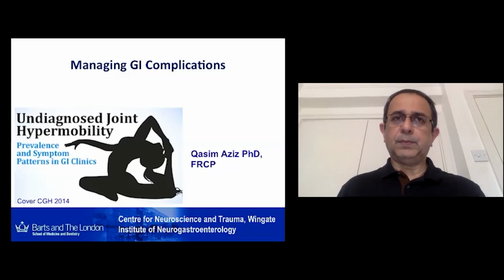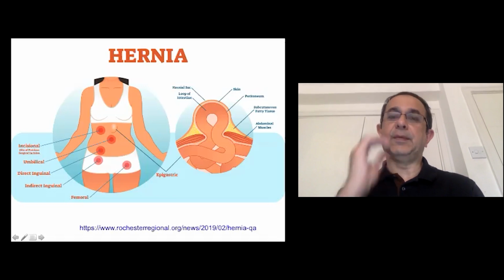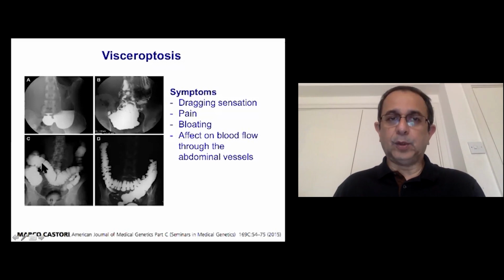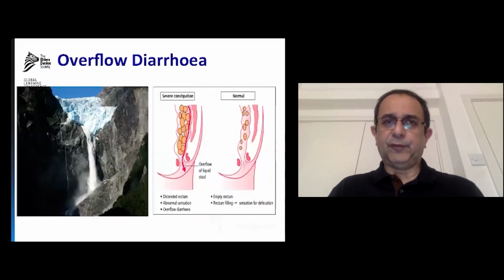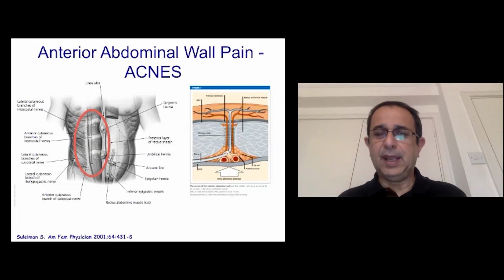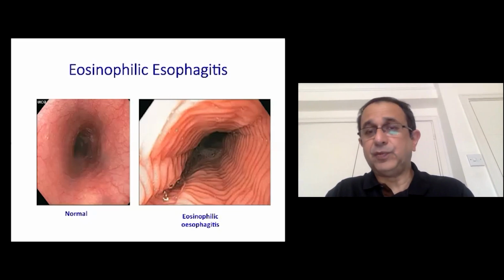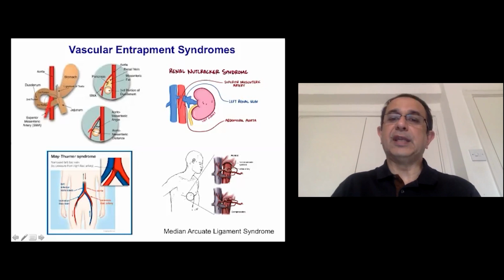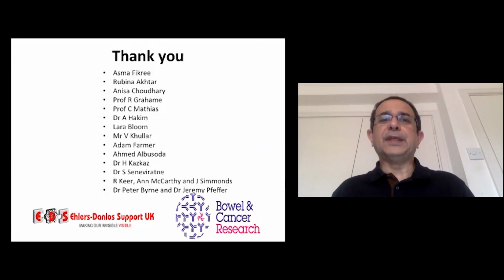Managing GI Complications - Professor Qasim Aziz | English (EN)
Professor Qasim Aziz joins us at our 2020 Virtual Summer Conference to speak on the topic of Managing GI Complications. Professor Aziz’s research focuses on understanding the neurophysiological basis of human brain-gut communication. He has made an important contribution to the understanding of how gut pain is processed in the brain, and how both inflammation/injury to gut nerves and psychological factors can lead to the development of chronic gut pain.